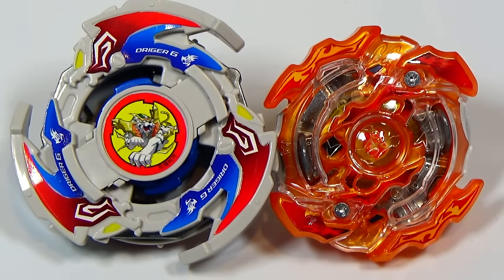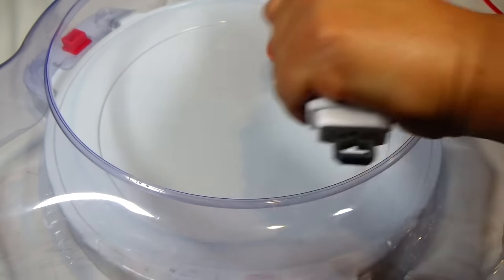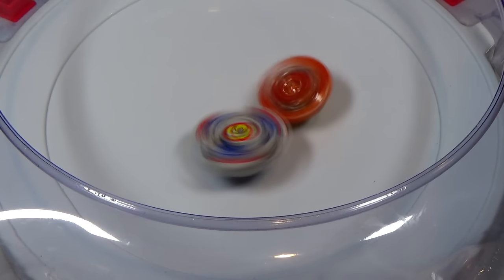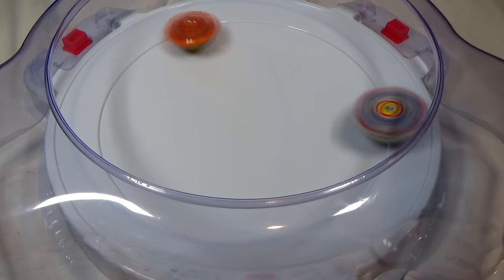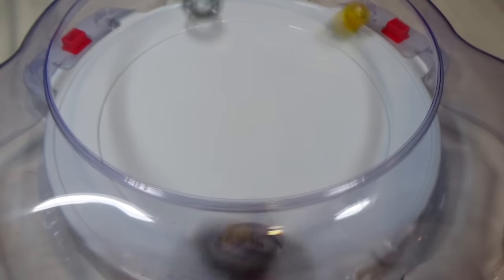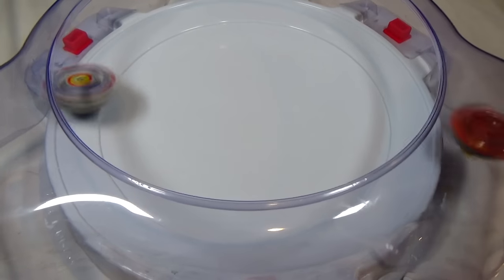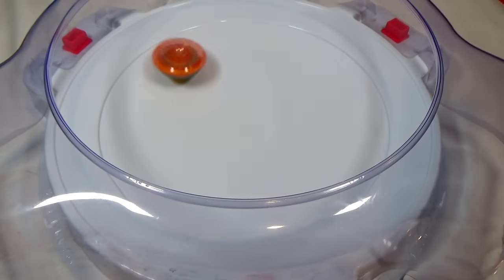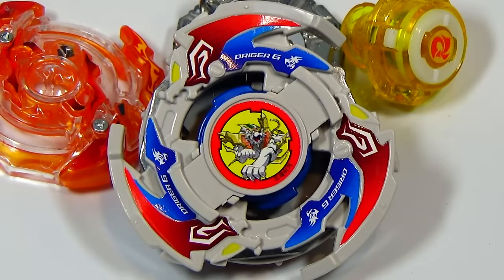Beyblade BATTLE!! Driger G vs Rising Ragnaruk G.R. (G Revolution vs Burst)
Hello! My name is JoJo. I love toys and video games, but most of all, I love you! I'm a toy collector and reviewer, Beyblader, cosplayer, gamer, but I'm no expert. I'm a nerd having fun with my toys and I'm happy to share them with you :)

Camera: Sony Handycam PJ340 + iPhone 5s
Tripod: Sunpack 5858D
Video editor: Sony Movie Studio 13.0
Lights: JEBSENS Z2 7w LED desk lamps x2
Backdrop: White

Periscope - jojospud247

Send me gifts to review!